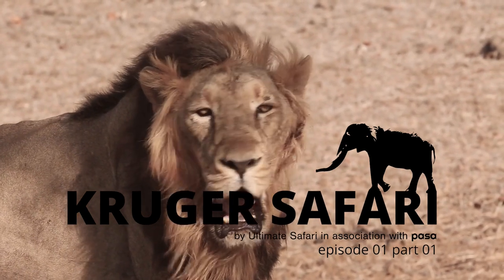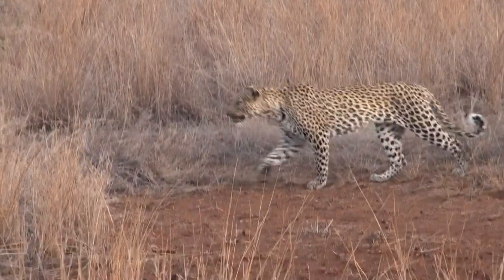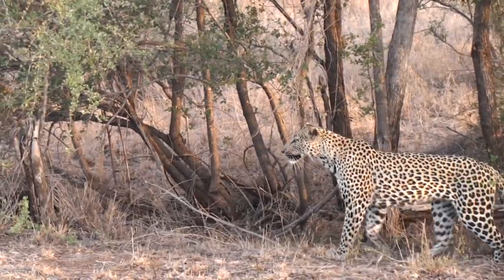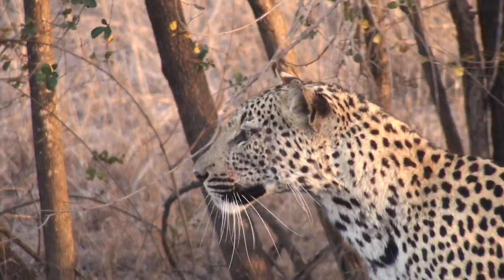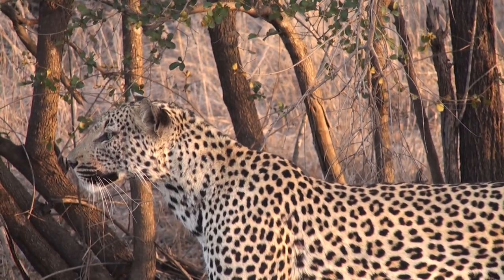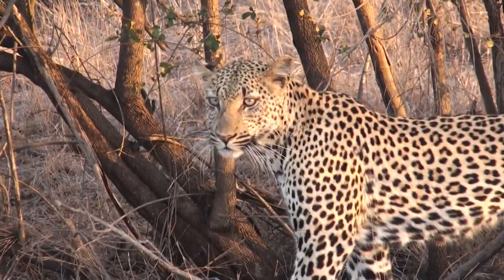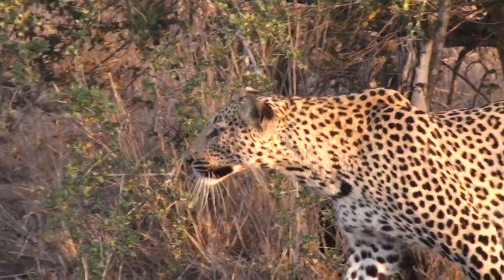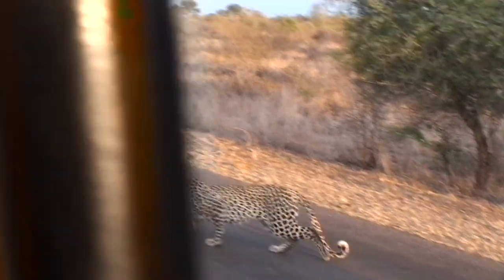Leopard Hunts Warthog in the Kruger National Park (part 1)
Kruger Safari: Leopard Hunts warthog

(The video continues in part 2, however the footage may not be suitable for sensitive viewers)

A large male leopard successfully hunts an adult warthog in the world famous Kruger National Park, South Africa. An unfortunate outcome for the Warthog, however this rare sighting is a perfect example of the harsh reality of life for Southern African wildlife. The leopard may be the most common large cat in Southern Africa, but their elusive nature and cautious personality makes footage like this hard to come by.

00:00 Introduction
00:10 Leopard Sighting and Facts
01:00 The Hunt Begins
01:40 Leopard Crawl
01:50 We See the Warthog
02:35 Explosive Pounce
02:50 Credits and Part 2 Link

(Special thanks to Wild Wings Safaris for the footage)
(Thumbnail Image: Jane Stroebel)